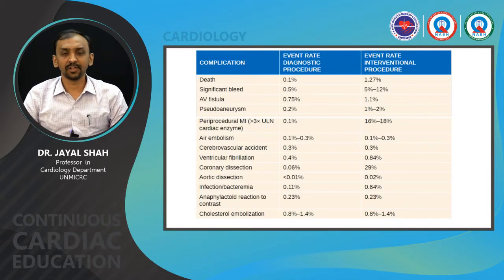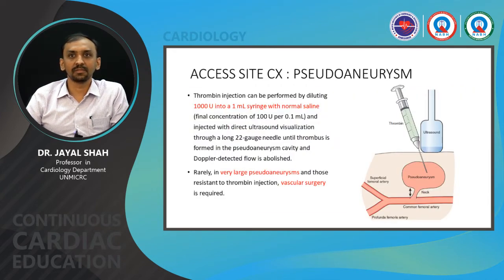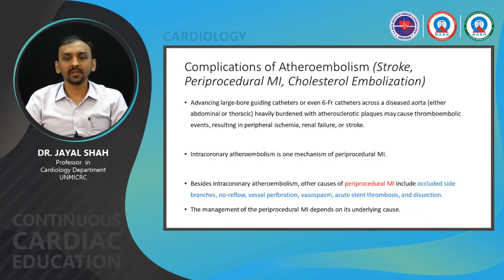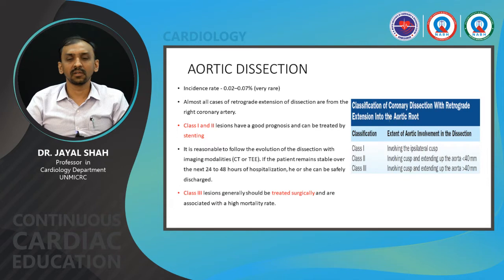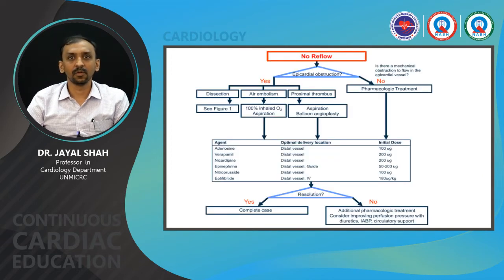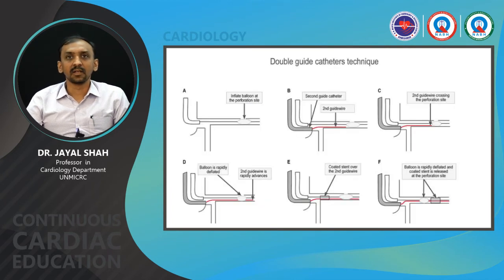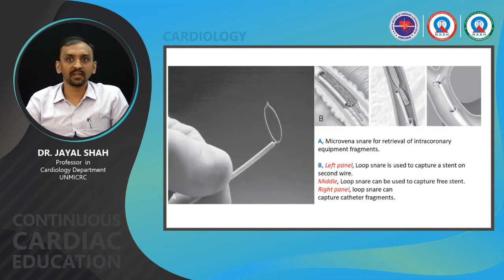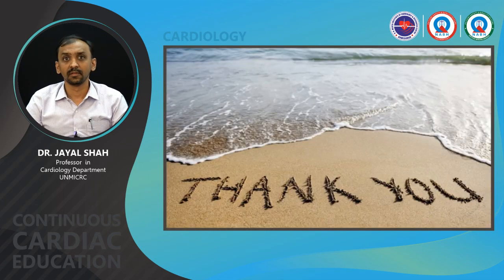COMPLICATIONS OF PERCUTANEOUS CORONARY INTERVENTION - CCE - UNMICRC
COMPLICATIONS OF PERCUTANEOUS CORONARY INTERVENTION - CCE - CARDIOLOGY UNMICRC 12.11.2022